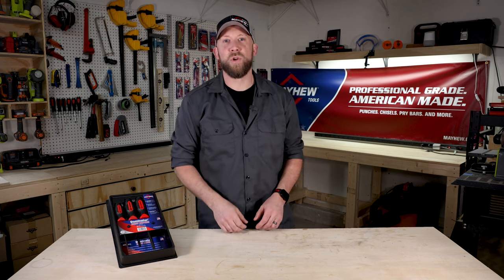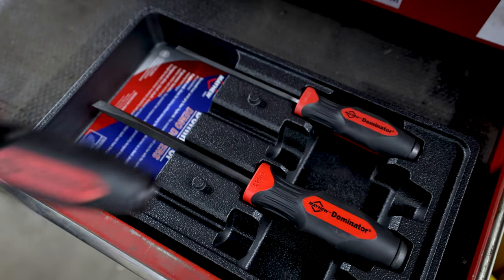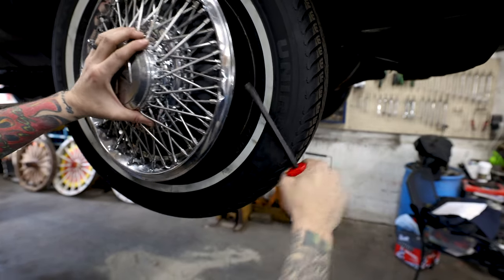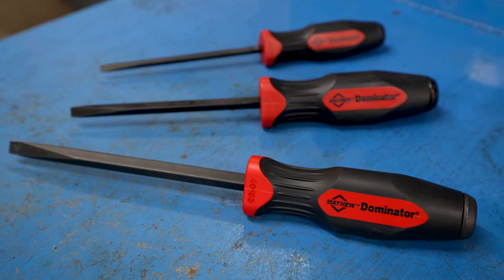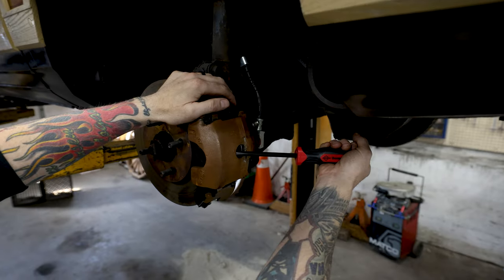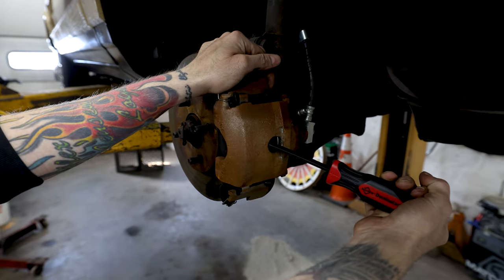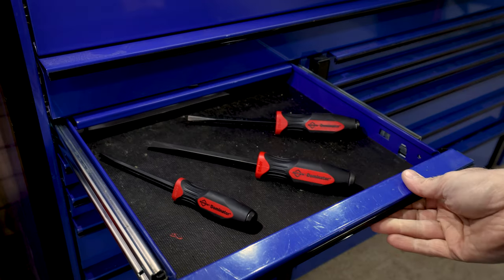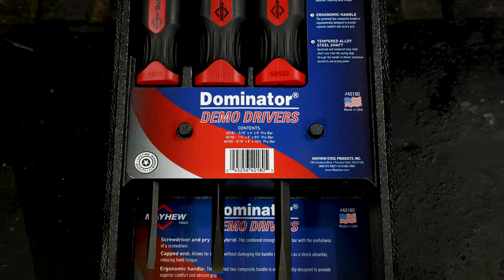Mayhew Tools Demo Drivers - Versatile Screwdriver Prybar Hybrid - Part no.40180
Demo drivers are an extremely versatile tool and a great addition to any toolbox. Whether you're a professional mechanic or a DIY enthusiast. Demo Drivers are perfect for those tough jobs where you need to apply more force than you can with a regular screwdriver. And yes! All Mayhew Demo Drivers are proudly made in the U.S.A. and are backed by a lifetime warranty.

Please visit our Amazon Store for more Mayhew Tools